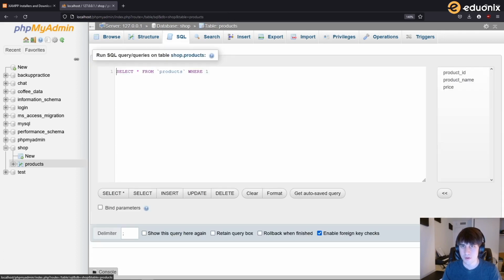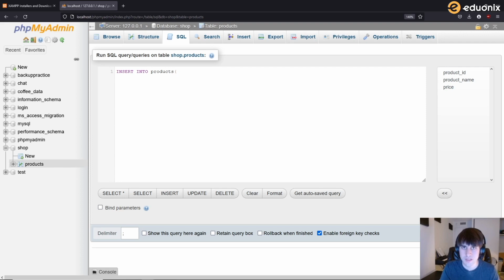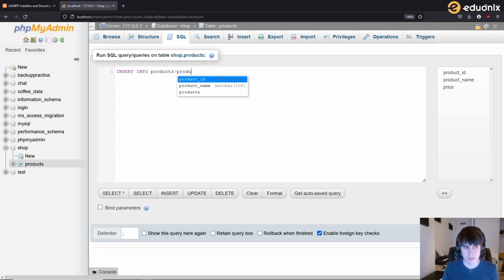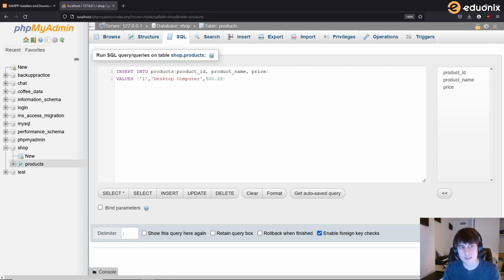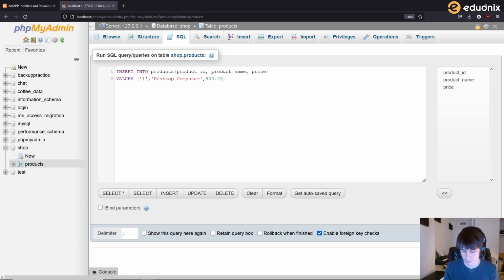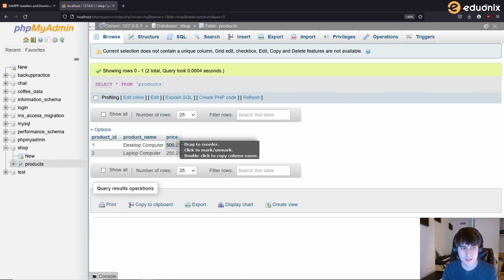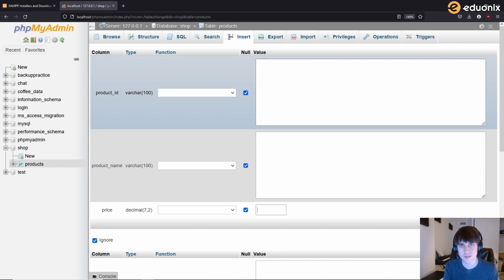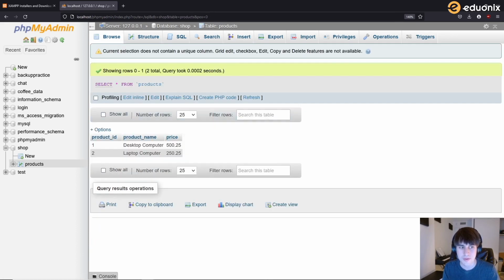Learn Web Development || Inserts